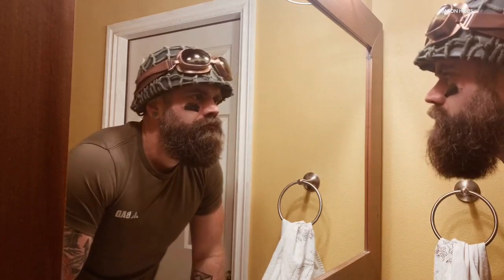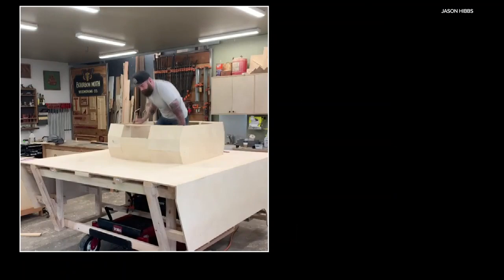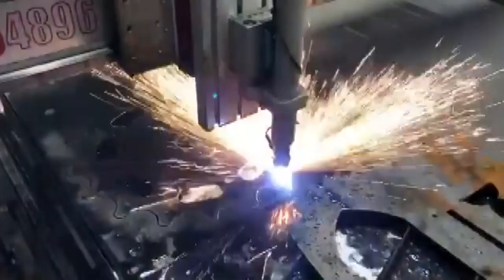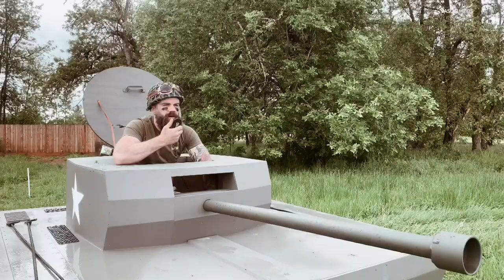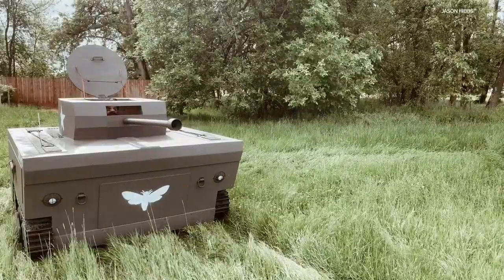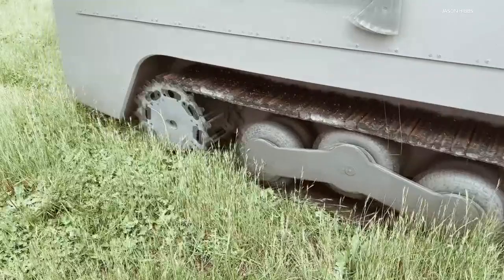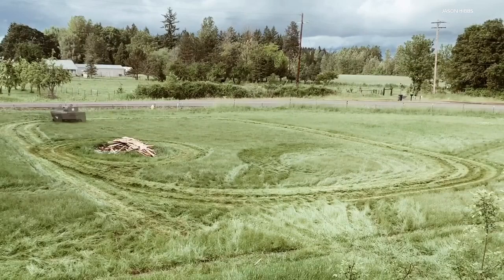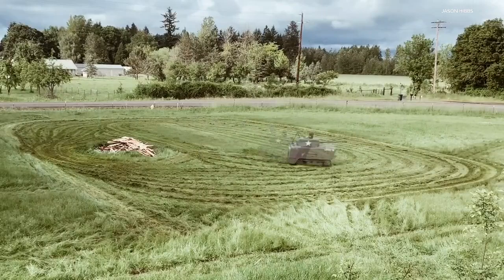Turning a lawnmower into a tank that shoots potatoes. Because why not?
Who really enjoys mowing the lawn? Now Jason Hibbs of Bourbon Moth Woodworking does, because he's making the chore a little more fun!
He turned his riding lawn mower into a wooden tank -- and yes, it still does the job!
And "if you're gonna have a lawnmower tank ... and it's gonna have a gun coming out, then the gun has to shoot something," Hibbs explained.
So his tank, which he's named "COVID Killer," shoots potatoes.
"The cool thing is, if you take a metal grate and you attach it over the end of the cannon before you fire a potato," he added, "you can instantly make French fries."
All because why not?